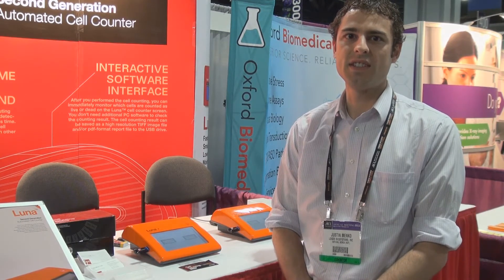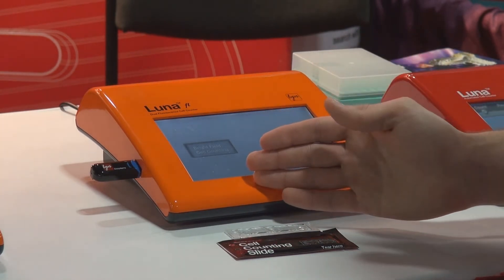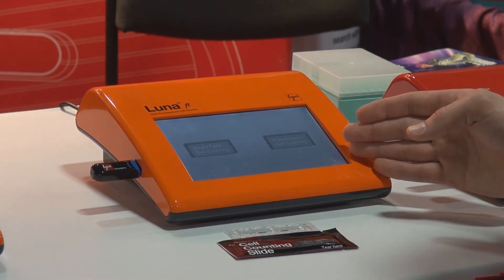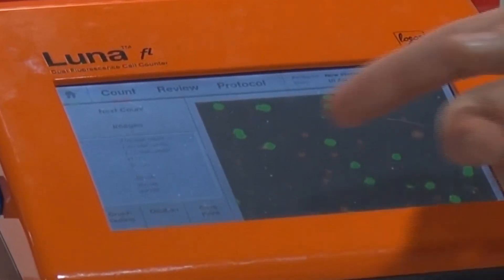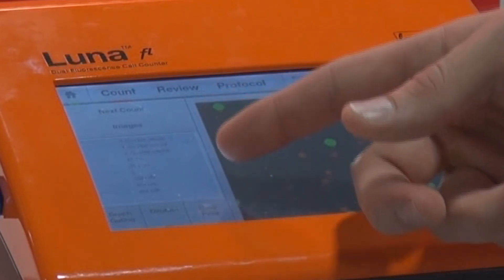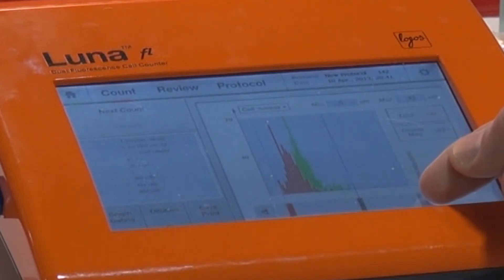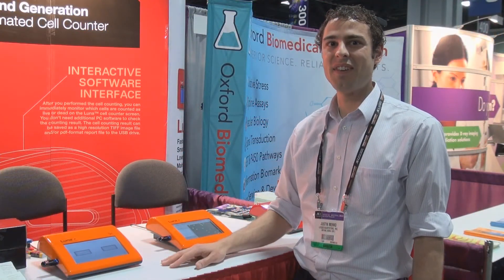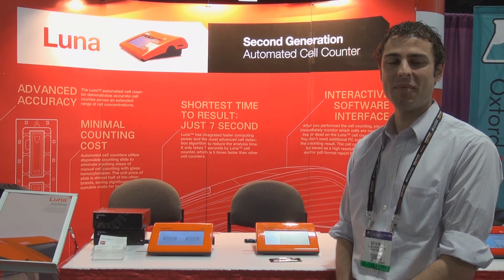LUNA FL™ fluorescence cell counter introduction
The LUNA-FL™ uses dual fluorescence optics to give you accurate cell count and viability data without the restriction of cell type.
Justin Menko of Innovating Standards briefly explains the LUNA-FL™.